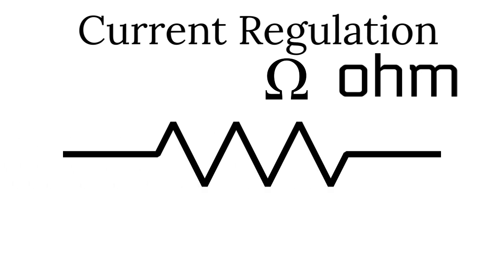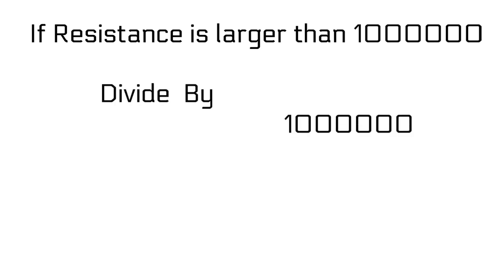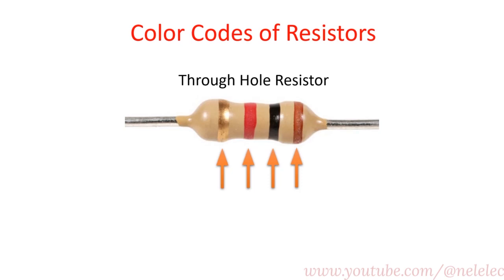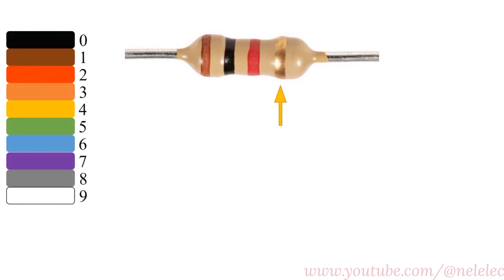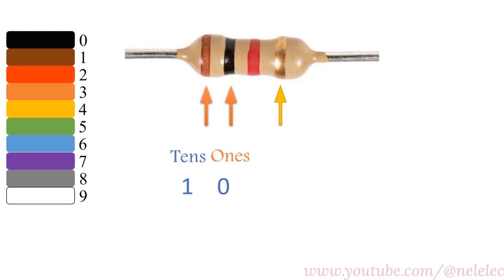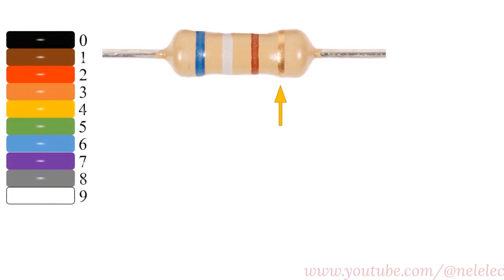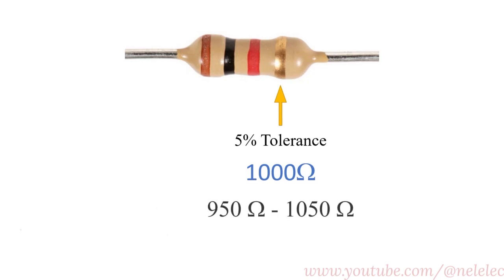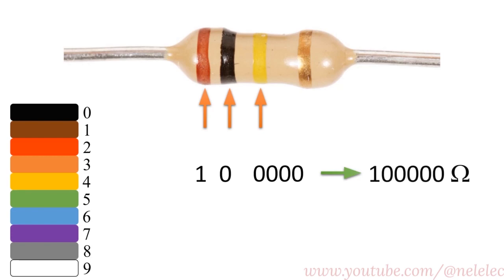Resistors and Resistors' Color Codes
Resistance is one of the most widely used components in electrical and electronic engineering.
In this video tutorial, you will become familiar with resistance and learn:
1- What resistance means.
2- How to determine the resistance value by reading color bands, in other words, how to obtain the resistance value from color codes.
3- Other important notes.

All Nel Electronics tutorials are presented sequentially, so if you come across a new concept while watching a video, be sure to refer to the previous tutorials.